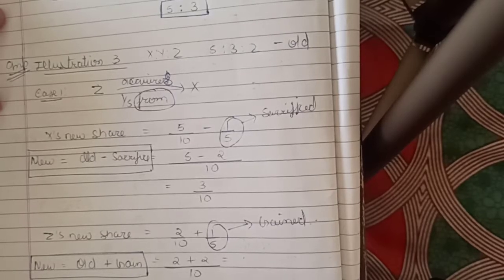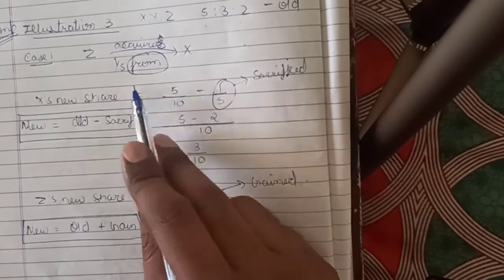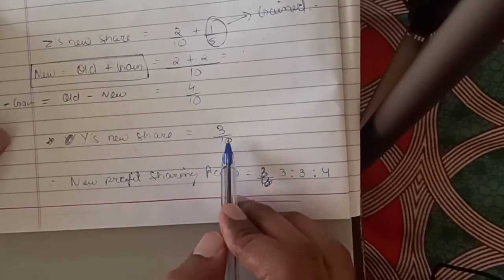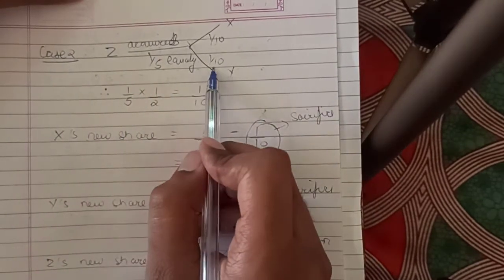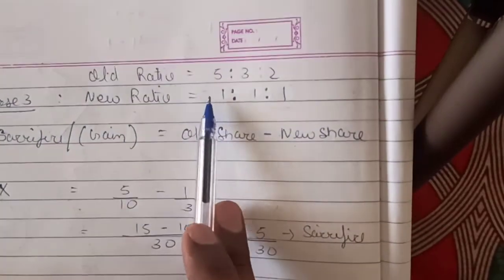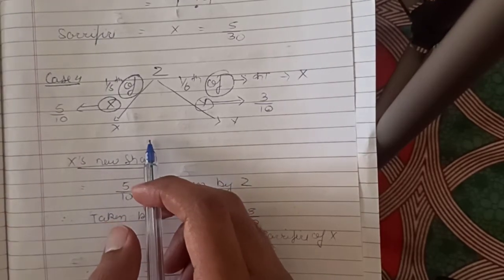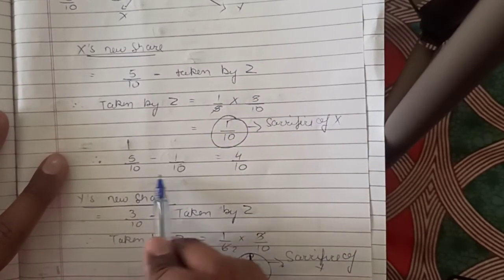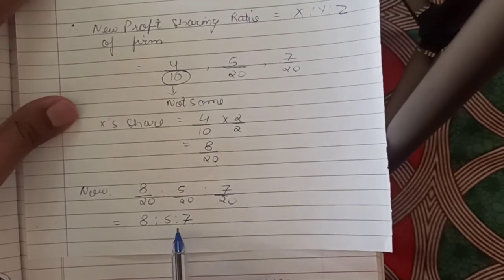Change in Profit Sharing Ratio among Partners - Part 2